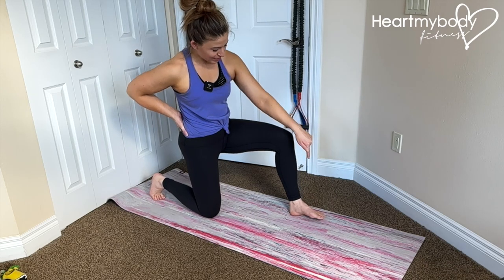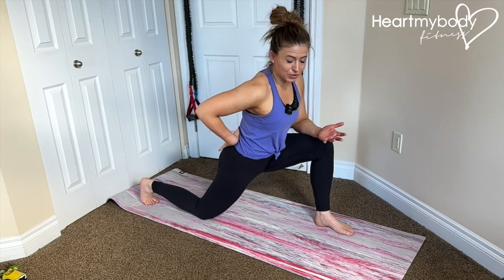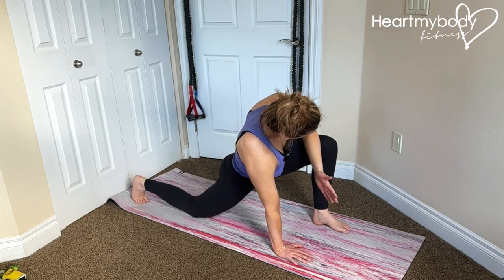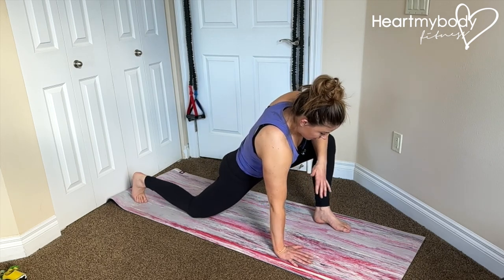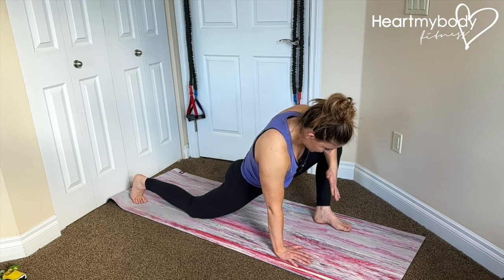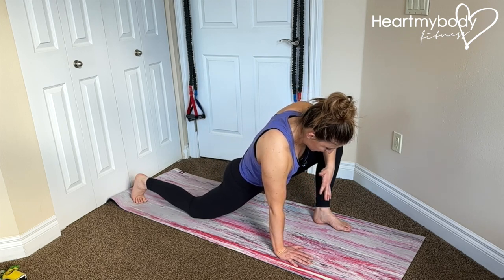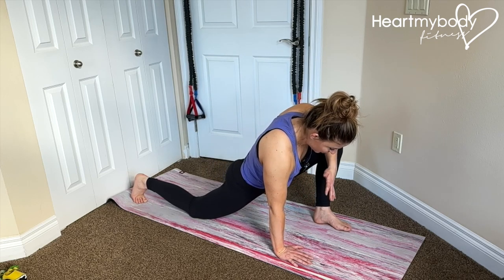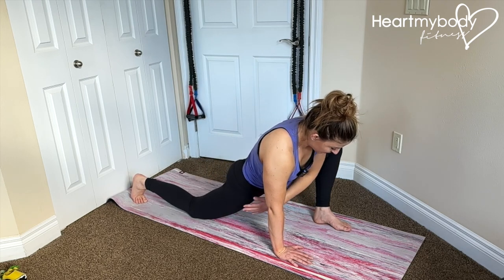How to do a Low Lunge Groiner